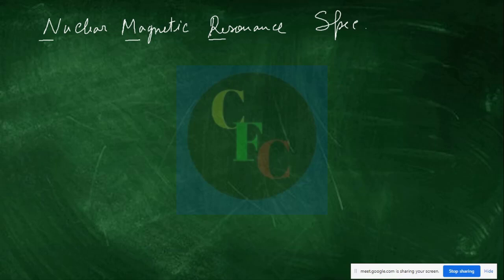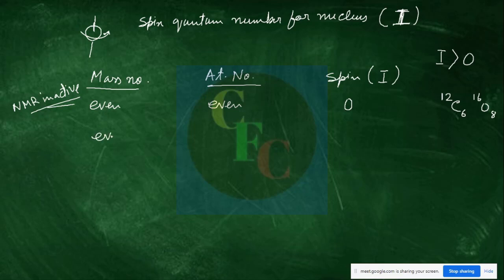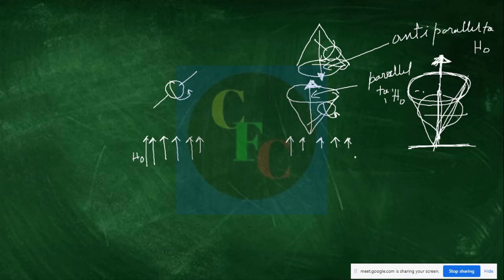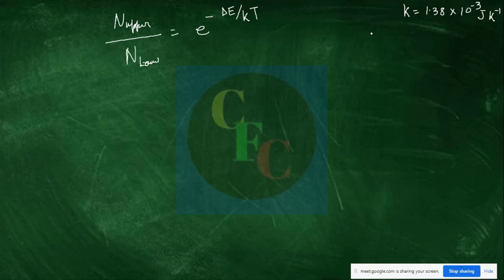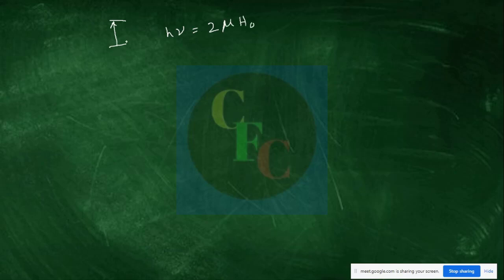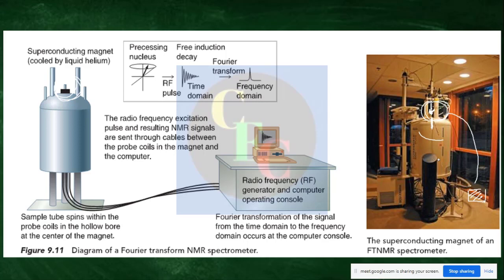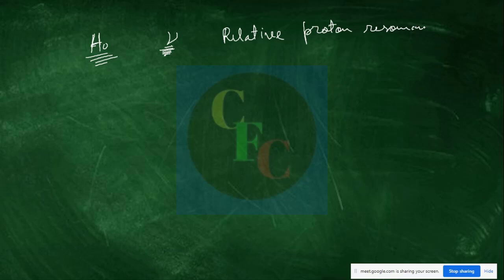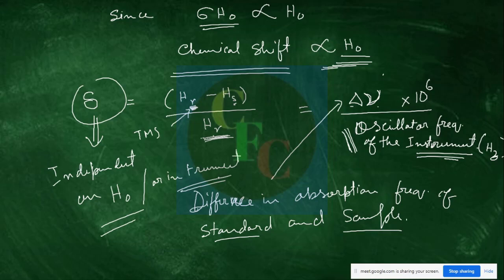AICTE Chemistry: Module 2 Lecture 10: Nuclear Magnetic Resonance Spectroscopy- Part 1: Theory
AICTE Chemistry: Module 2 Lecture 10: Nuclear Magnetic Resonance - Part 1: Theory and Intrumentations